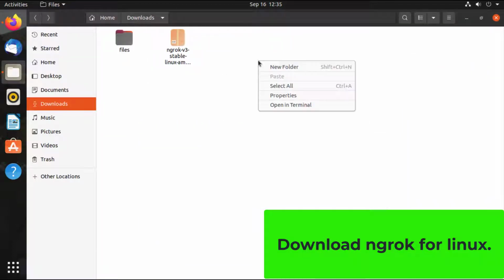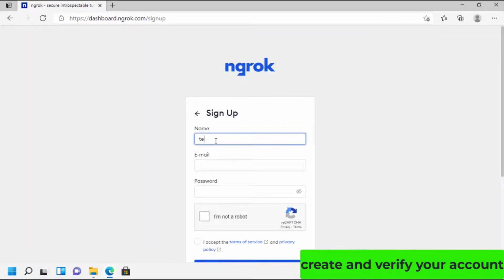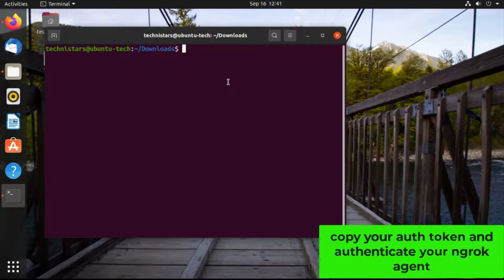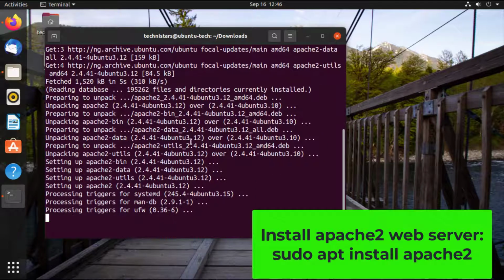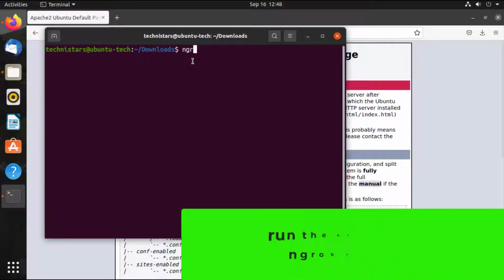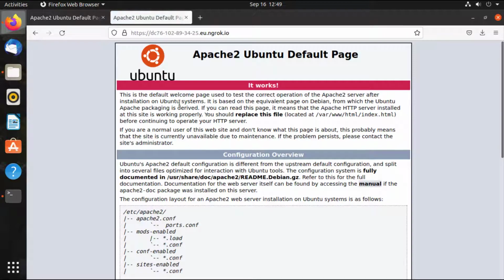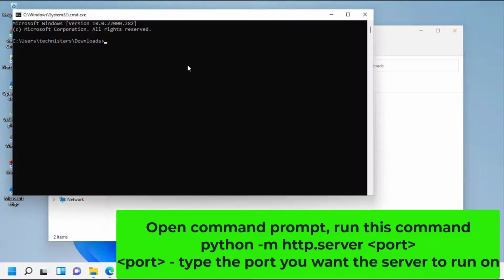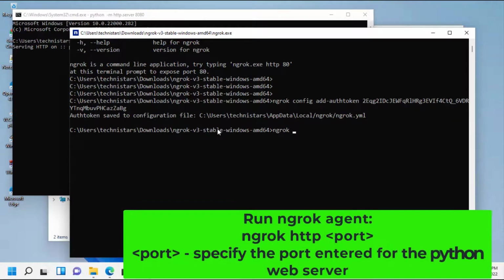Make Your App Go Global: How to Access Your Local Application from Anywhere for Free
This video shows how to use ngrok to make a local application available on the internet. It demonstrates how you can do this on a windows system or Linux.